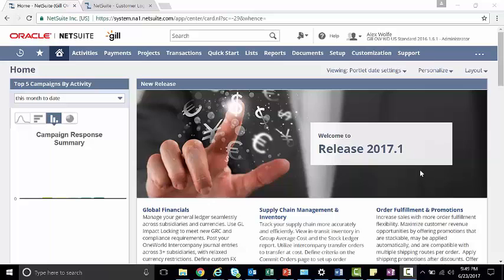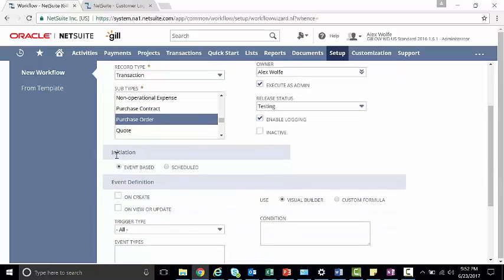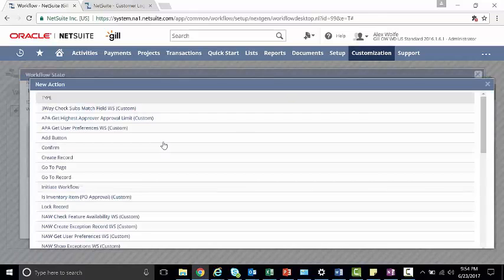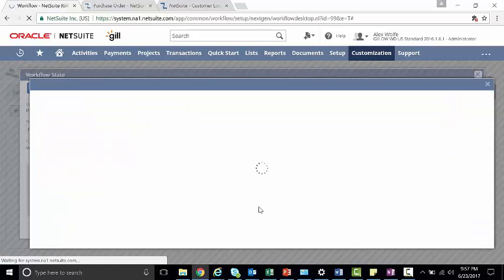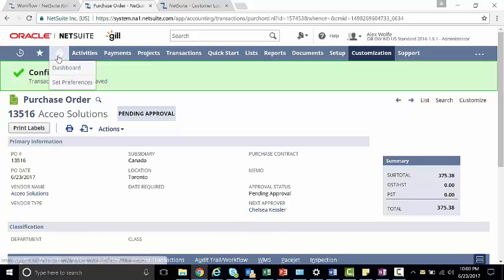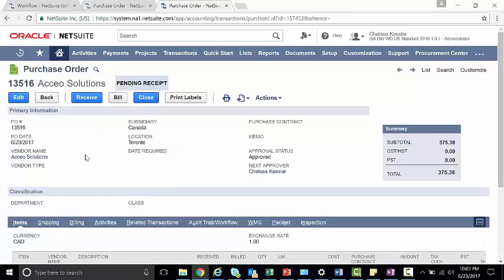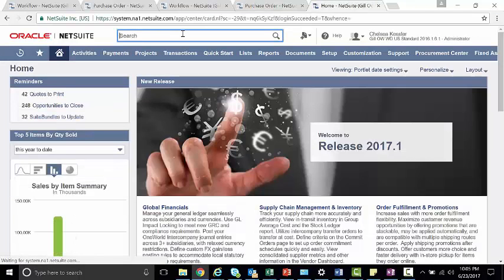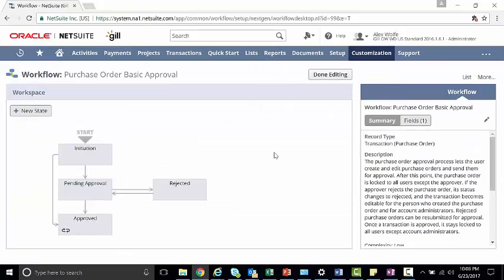NetSuite Workflow Approvals in 2017.1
Discover the process for workflow approvals in NetSuite 2017.1